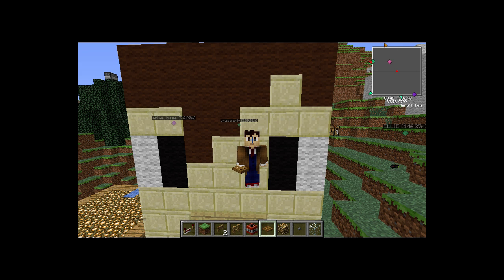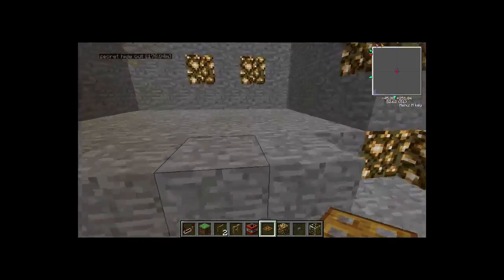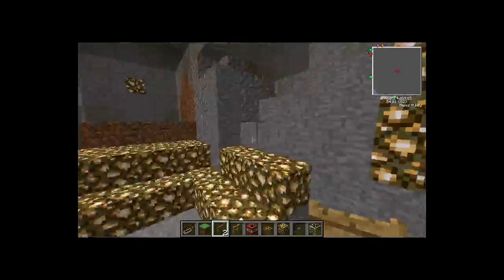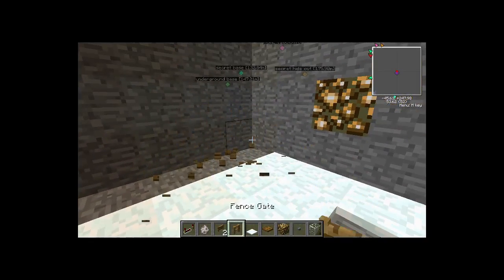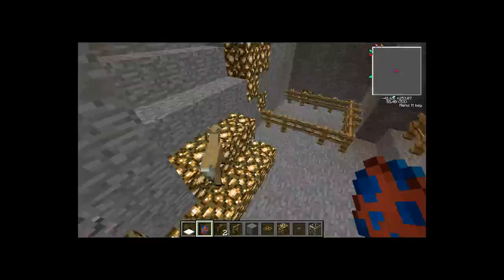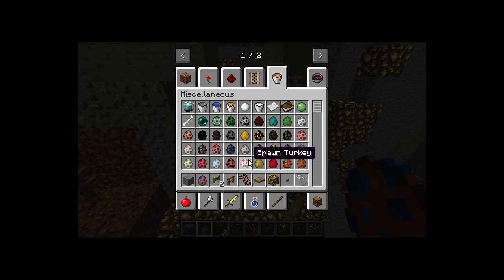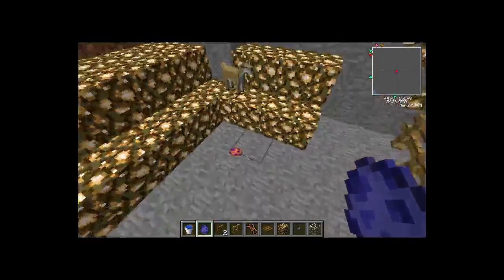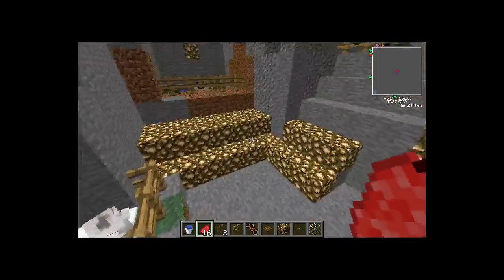Cheetah Craft ep. 16 Animal Base!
Welcome to another video of Cheetah Craft! Today i'm making a base for..well...animals. XD ! I hope u en